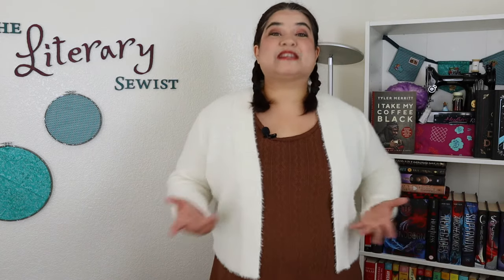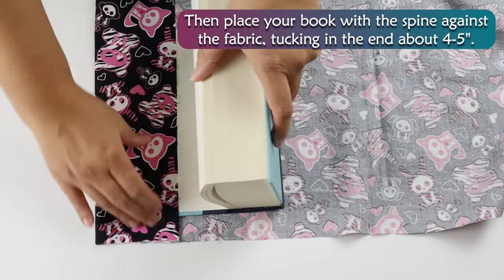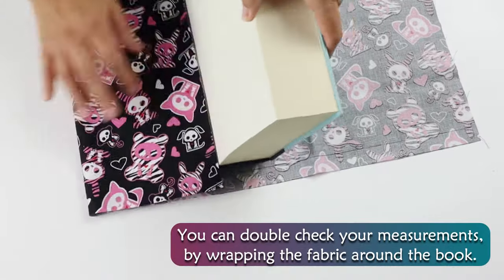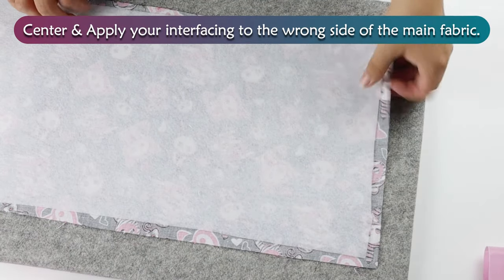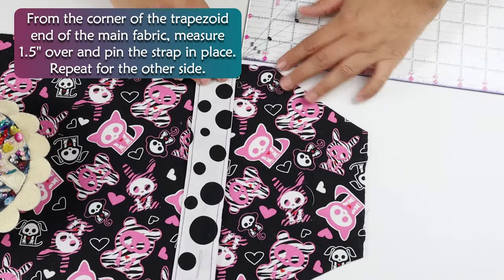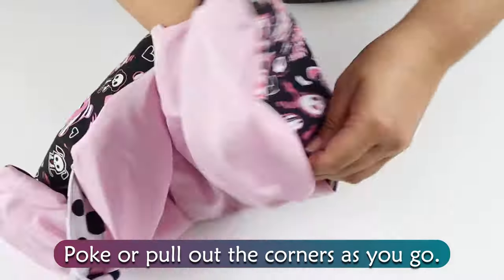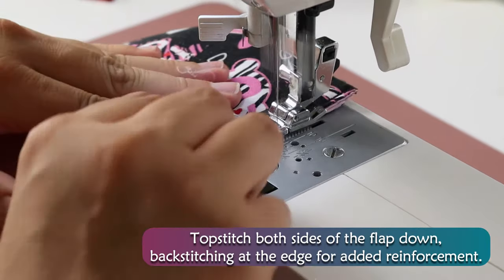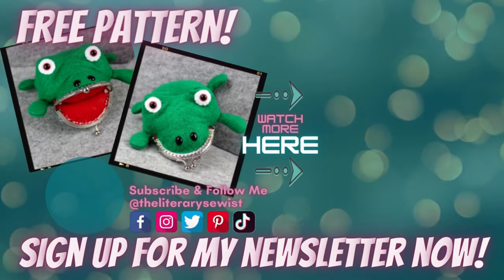Sew a Book Cover that Will Magically Adjust to All of Your Books!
I hate when I make a book cover but the next book in the series is too think or too thin! In this video, I will be show your how to sew Sew a Book Cover that Will Magically Adjust to All of Your Books!

⏳Time Codes:
0:00 Intro